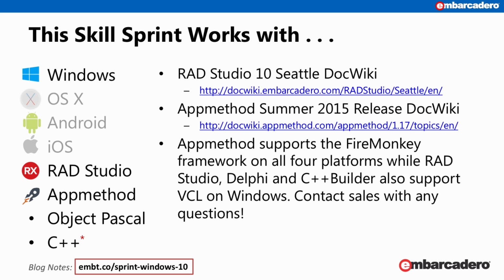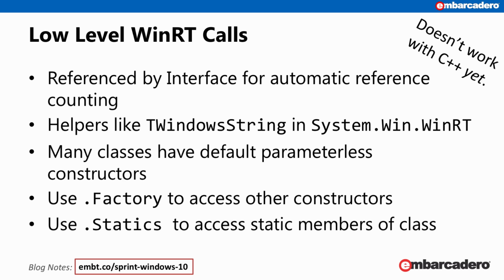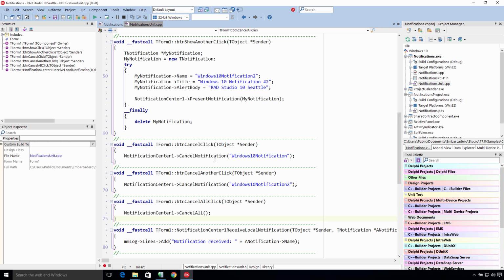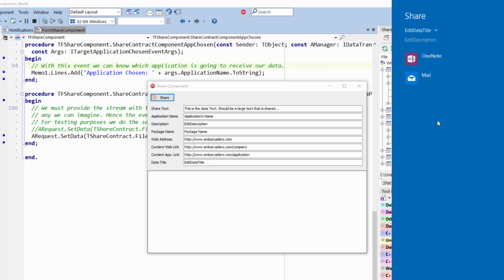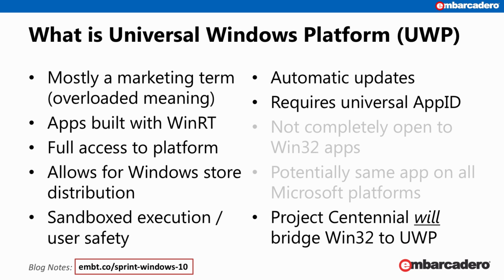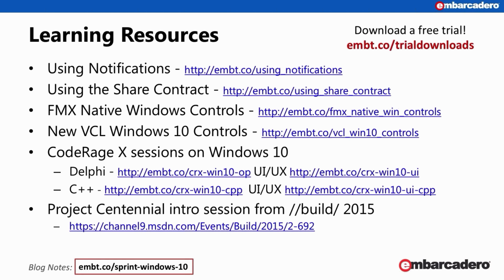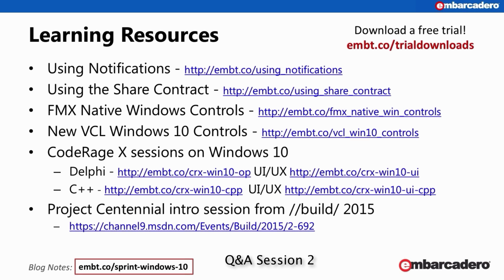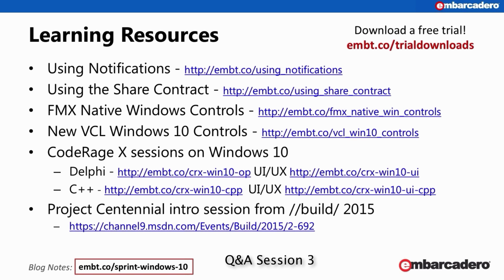Developer Skill Sprint: Unlocking the Windows Runtime on Windows 10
Unlocking the Windows Runtime (WinRT) and Universal Windows Platform (UWP) on Windows 10 with Delphi, C++Builder and RAD Studio 10 Seattle